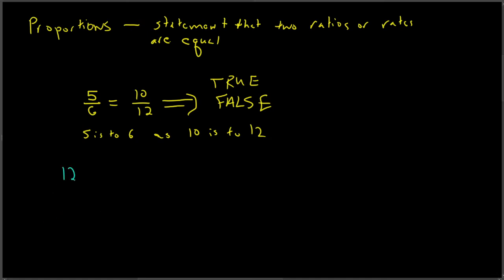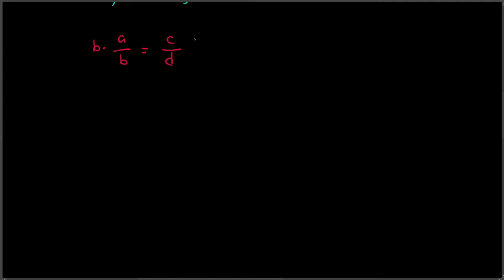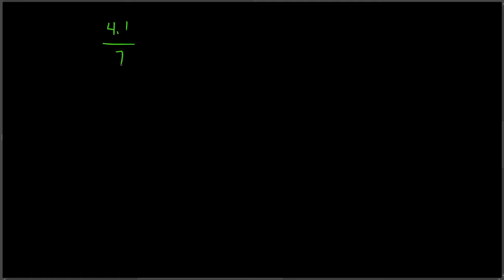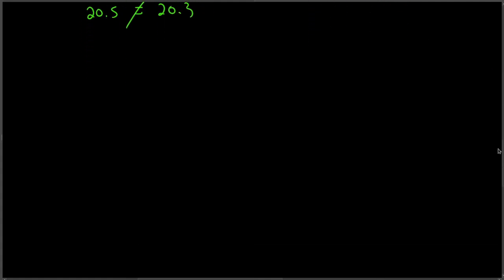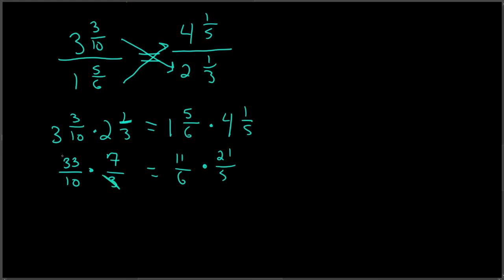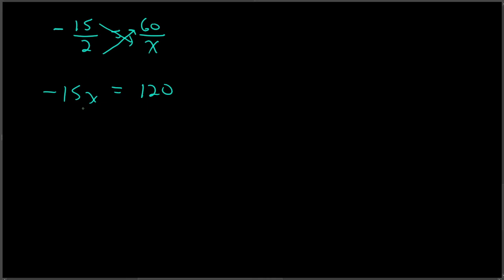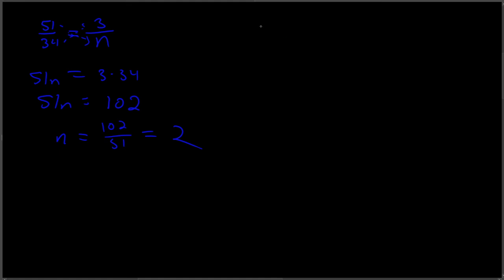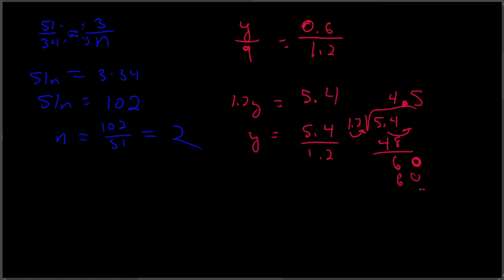MAT 092 Chapter 6 Section 2 Proportions